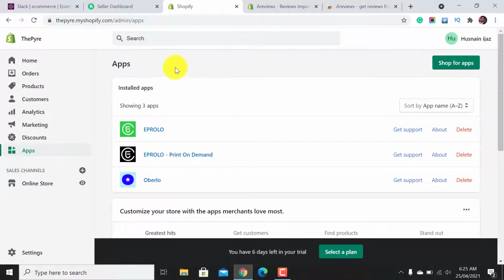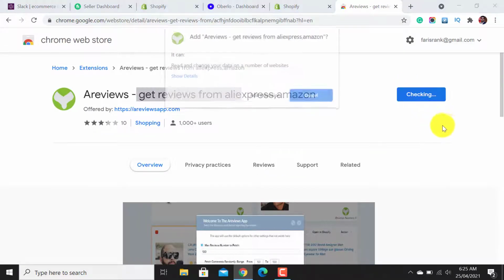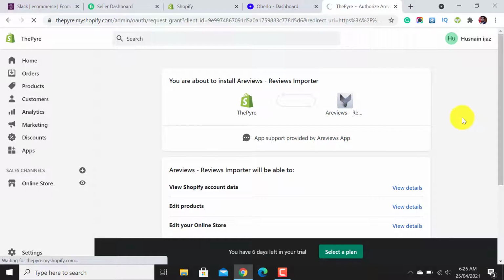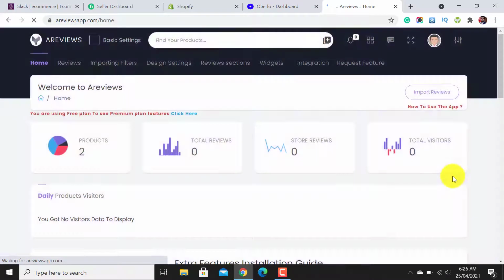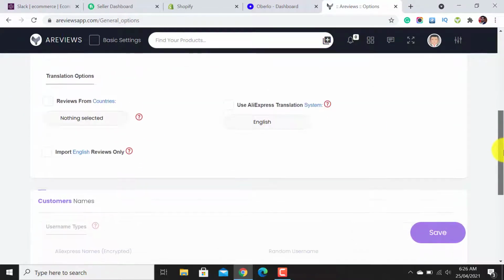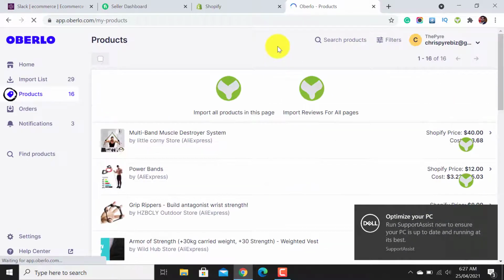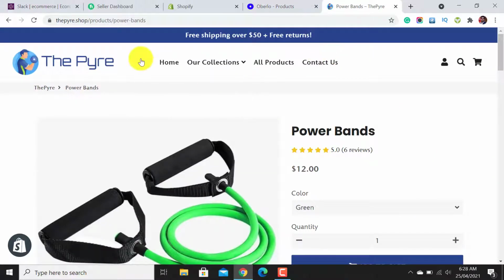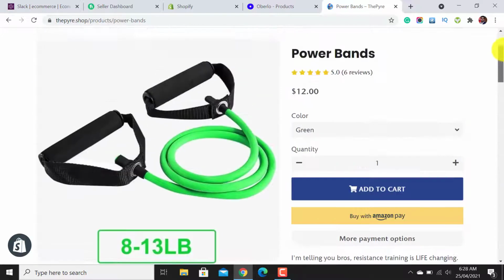⭐️ How To Import Reviews From Aliexpress To Shopify for Free | Shopify APP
This video is about how to import product reviews from Aliexpress to the Shopify store with a FREE Shopify App. This is the new strategy to add reviews to your Shopify products. It is Fastest Method to add reviews.

This is a quick tutorial on how to import product reviews from Aliexpress to Shopify.

Need Your Shopify Store Audit? Book this gig for a small fee. And get expert guidance on how to BOOST Shopify Website Performance.

If you don’t know who I am, my name is Faris a dropshipping expert, website developer, and digital marketer. I run a Shopify Agency "EcomRanks" and consulting Business based in Pakistan. I will only share SHOPIFY business tips about how to grow your Shopify business using digital tools on this channel.